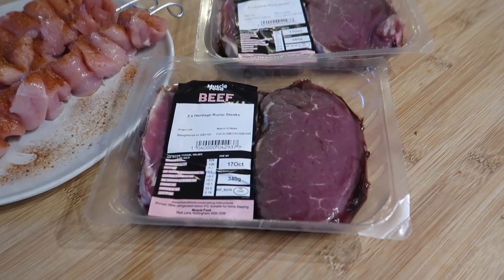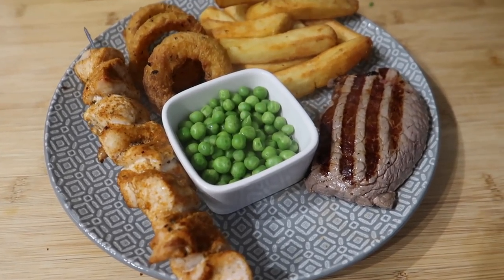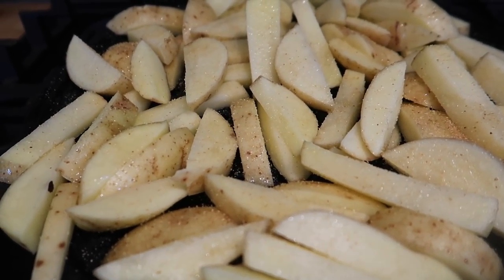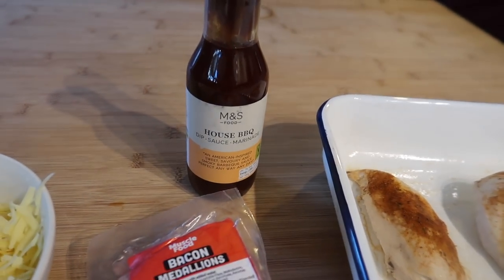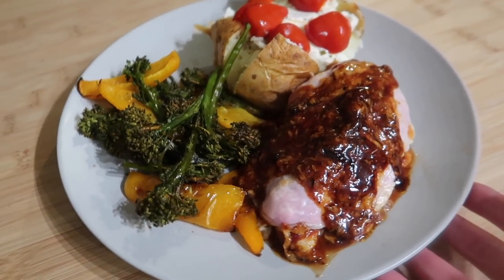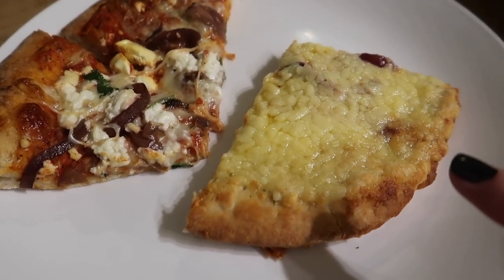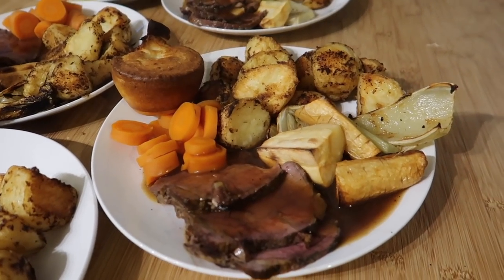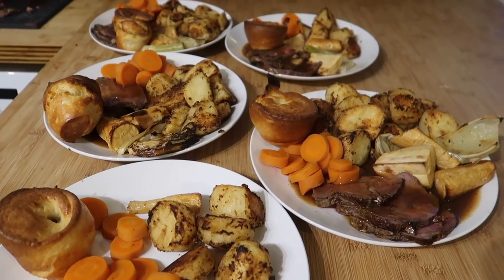EASY DINNER RECIPES ~ MEALS OF THE WEEK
If you're looking for really easy dinner recipes & step by step cooking guides then you've clicked on the right channel! I upload simple family dinner ideas every single week along with grocery hauls, cook with me videos & also dedicated tutorials such as easy slow cooker meals or what to cook in your airfryer.
If that sounds like your kind of thing, please consider subscribing to the channel & make sure to turn on all notifications by clicking the bell 🔔 icon to be notified every time a new video goes live.

Products Mentioned